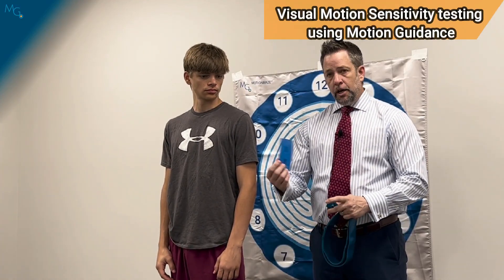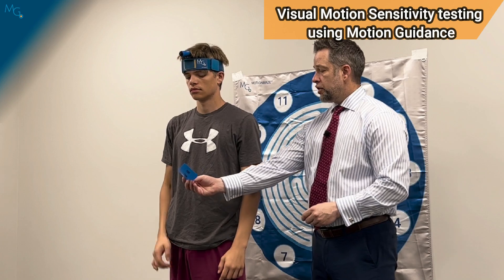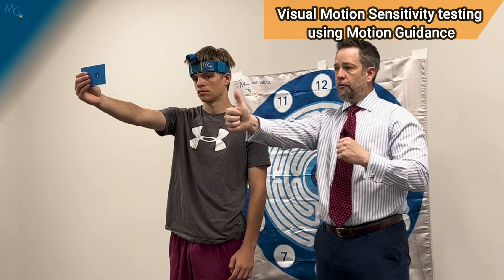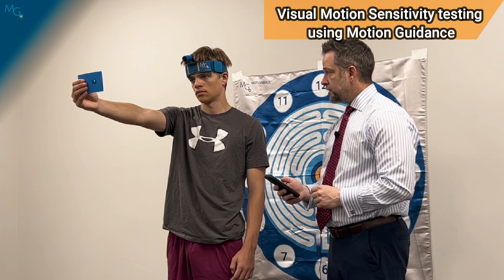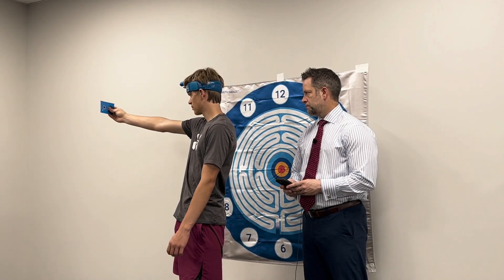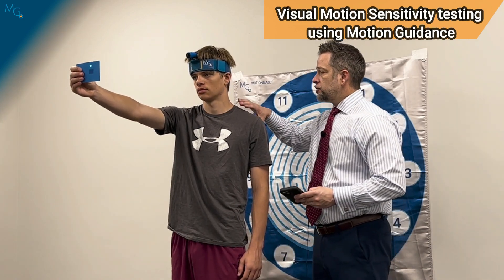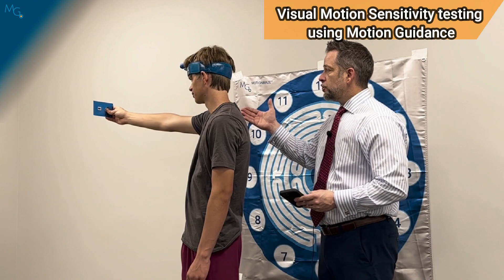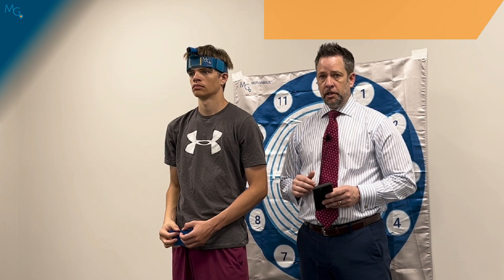Visual Motion Sensitivity Testing with MotionGuidance®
Visual Motion Sensitivity test
Test visual motion sensitivity and the ability to inhibit vestibular-induced eye
movements using vision.

How to perform: The patient stands with feet shoulder width apart, facing a
busy area of the clinic. The examiner stands next to and slightly behind the patient, so that the patient is guarded but the movement can be performed freely. The patient holds arm outstretched and focuses on an object on the 3 x 5 index card in the MG system. Place the Motion Guidance head strap onto the head. Place the perpendicular mount with the laser attached into the Motion Guidance strap. Now the laser is turned on and projected on the center of the 3 x 5 index card. Maintaining focus on the object and keeping the laser on card, the patient rotates, together as a unit, their head, eyes and trunk at an amplitude of 80 degrees to the right and 80 degrees to the left. A metronome is used to ensure the speed of rotation is maintained at 50 beats/min (one beat in each direction).

One repetition is complete when the trunk rotates back and forth to the starting position, and 5 repetitions are performed.

Clinician assessment: Record Headache, Dizziness, Nausea &amp; Fogginess ratings after the test.

Benefits of utilizing Motion Guidance
Motion Guidance will allow the clinician and participant to easily see if the
head, eyes, and trunk are truly moving through the full range of motion as a
singular unit. This will be evident if the laser remains on the index card
throughout the full test. If the laser is moving off the card toward the side
of rotation, the clinician can infer that the head is moving faster than the
torso. Conversely, if the laser is moving off the card away from the side of
rotation, the clinician and infer that the torso is moving faster than the head
and that the head is not moving through a full range of motion to that side
during the testing.